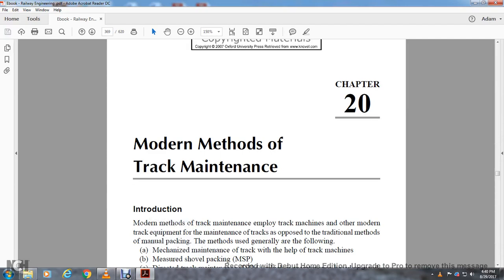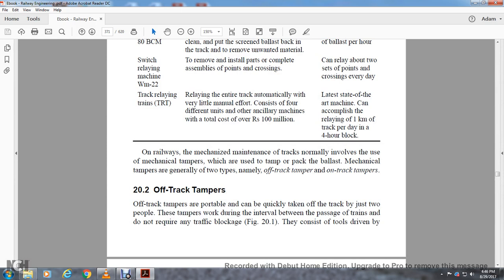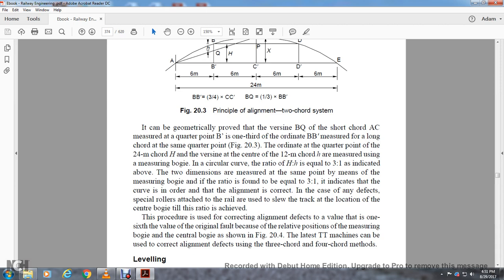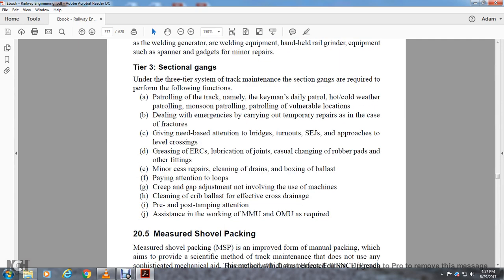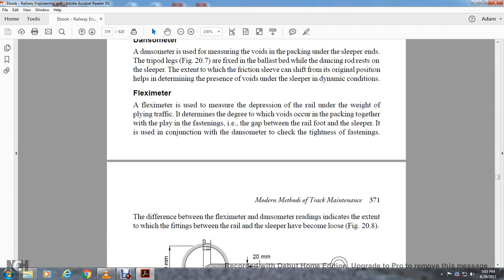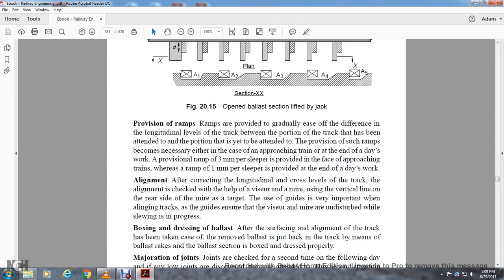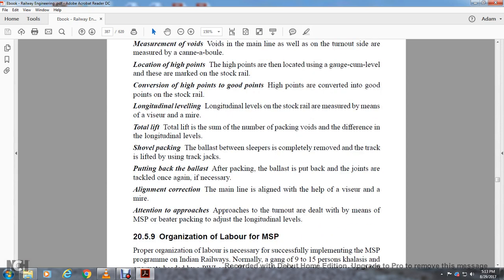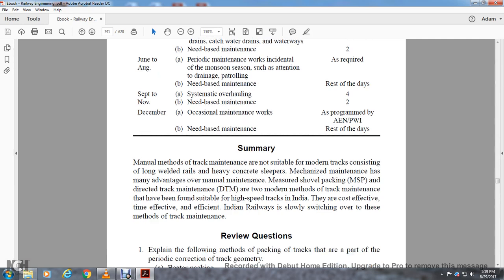RAILWAY ENGINEERING OXFORD PART22